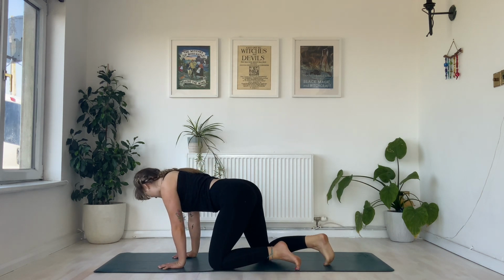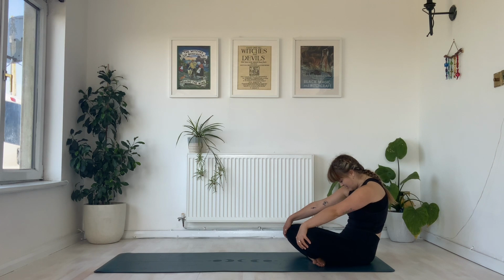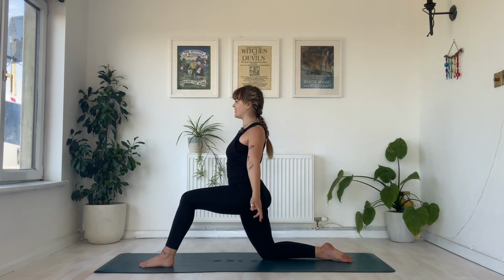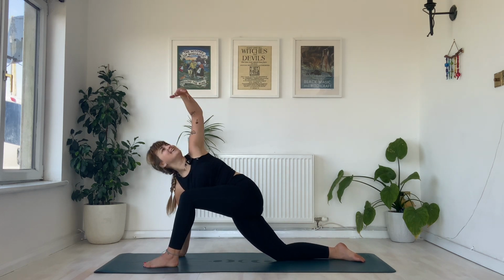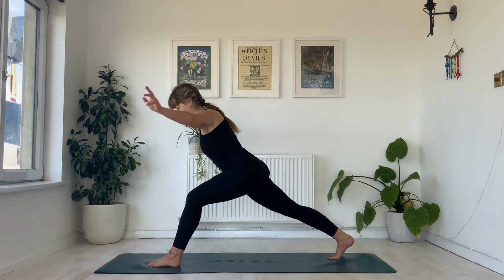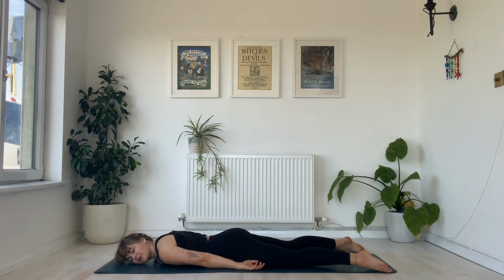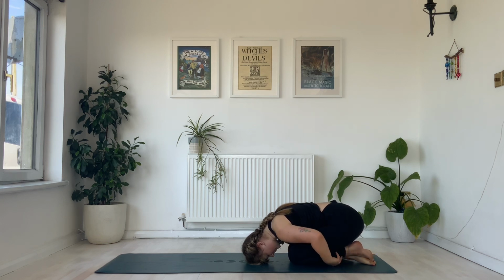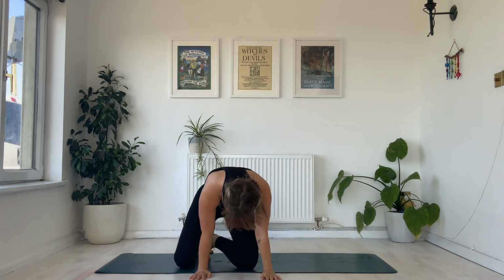30 Minute // YOGA FOR AN ANXIOUS MIND VINYASA YOGA FLOW // The Yogi Witch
Welcome to my little YouTube channel; my name is Bethany and I am The Yogi Witch! 🌙

I hope you enjoy this vinyasa yoga flow designed to help ease an Anxious Mind or a Stressful Soul! ✨ Bringing in some gentle heart openers and shoulder stretches, we will unblock the heart chakra and allow those emotions to float away. ✨

Remember, today’s poses can trigger some deep emotions within us (I always cry during a backbend flow!) so recognise these feelings with compassion and kindness before releasing them. 💛

Support like this means so much to my little channel! 📸